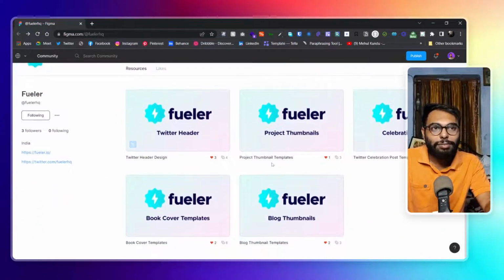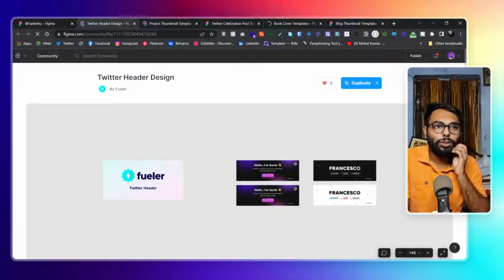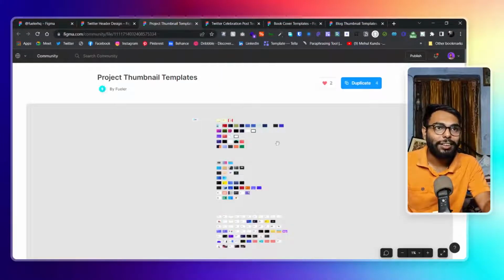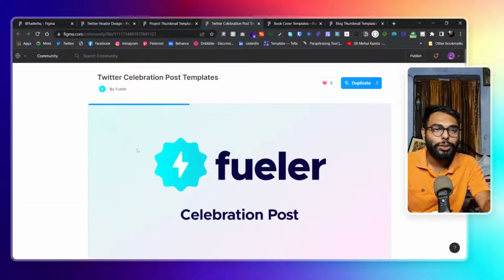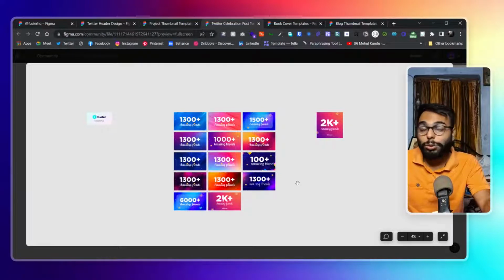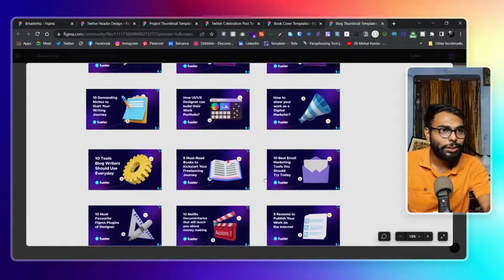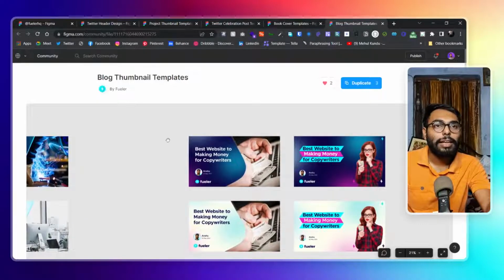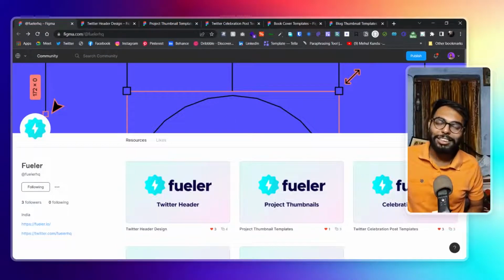Free goodies form Fueler in Figma Community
Hi! Guys,